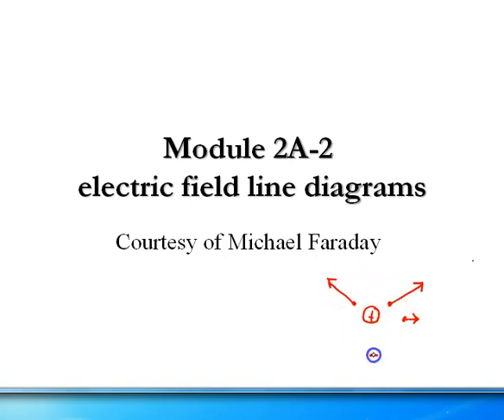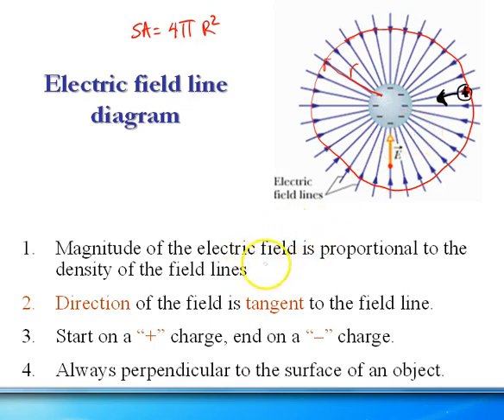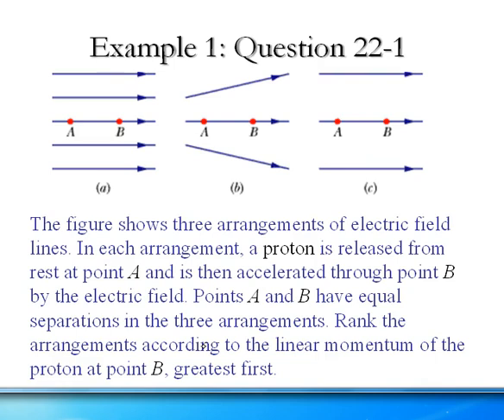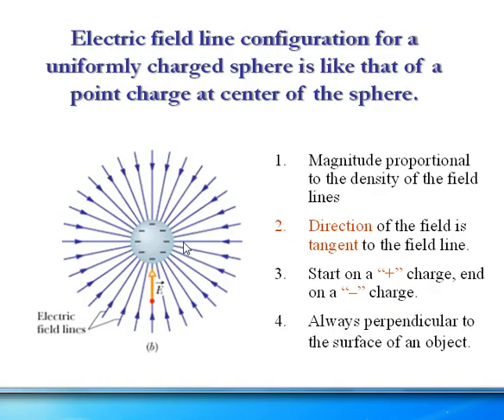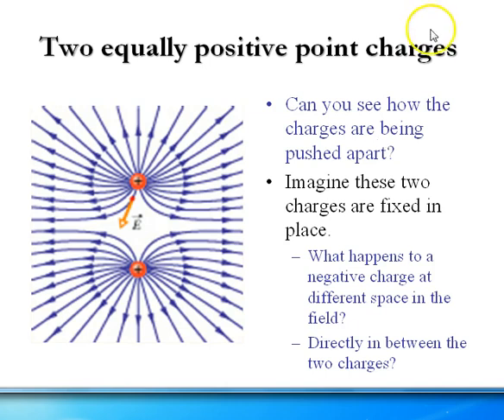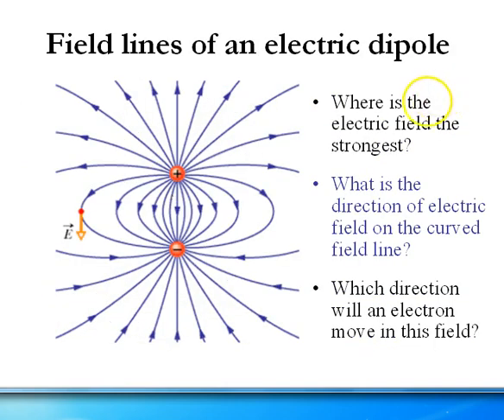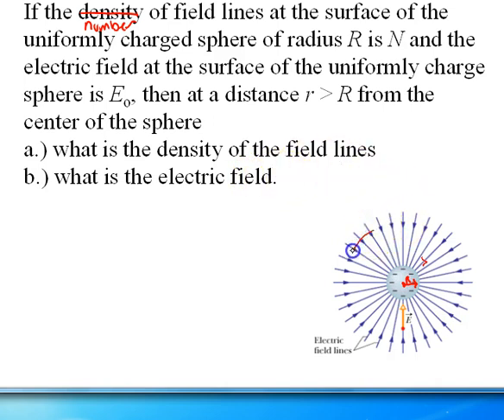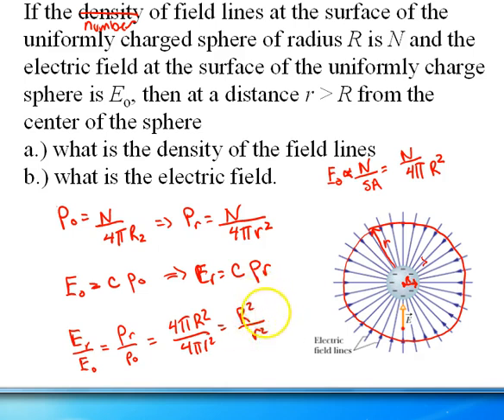Video 2A 2 electric field lines